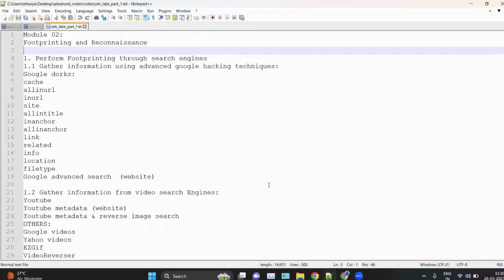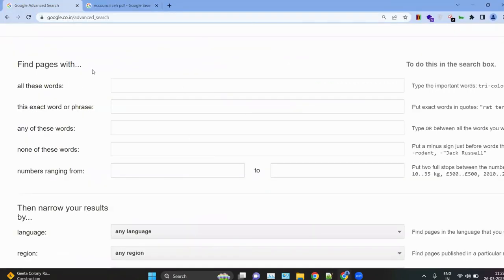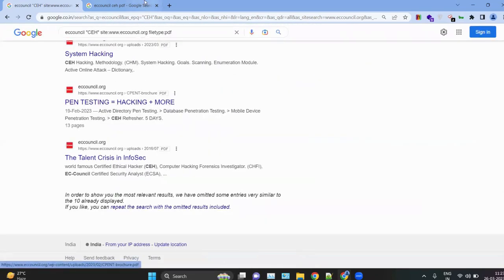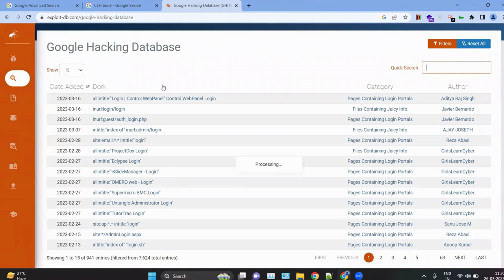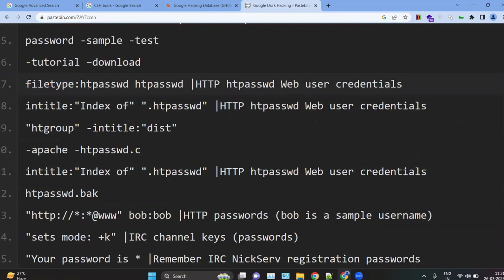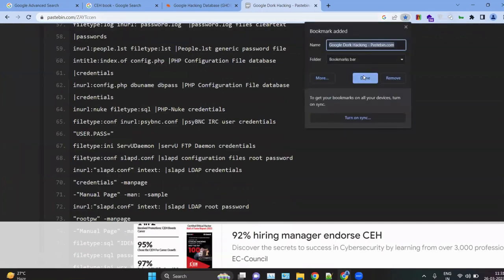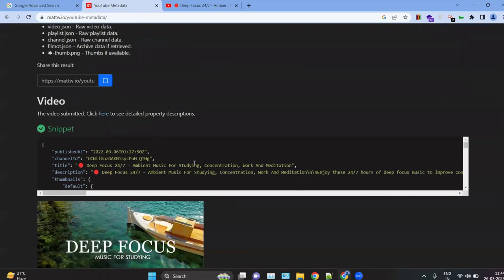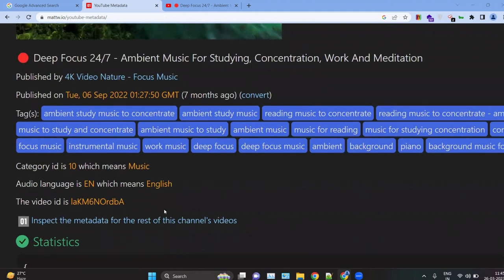CYBER SECURITY TRAINING DAY 5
About JNtech Networks:
Our channel publishes videos on Cisco courses, Firewall courses along with Cloud and security courses. We have certified & 12+ years of experience as trainers. Access our popular Cisco online certification courses with the links given below: Cisco courses: We offer a plethora of entry-level to advanced-level Cisco certified network courses.

JNtech Networks believes in infusing information globally to create the foundation of a bright future for each one of you. We are a platform for the engineers, by the engineers. If you made it here, we want you to stay in touch with us.

ethical hacking
ceh v12 videos
hacking videos
hacking training
ethical hacking training